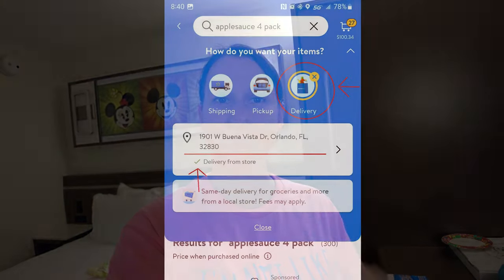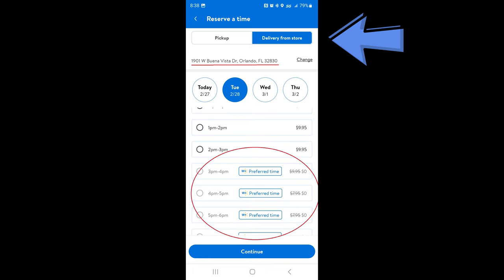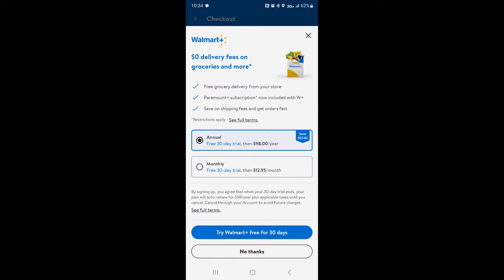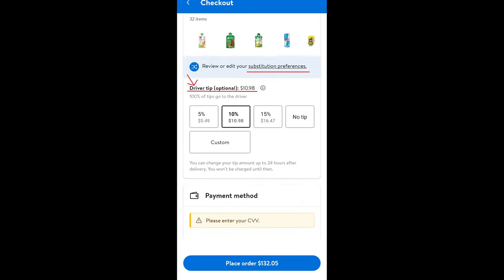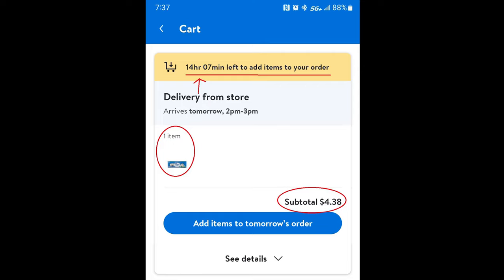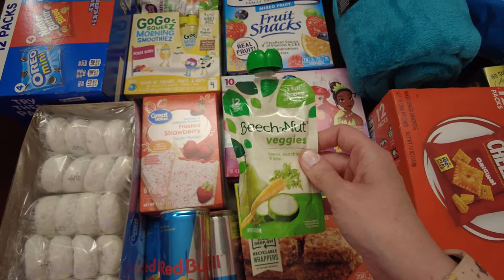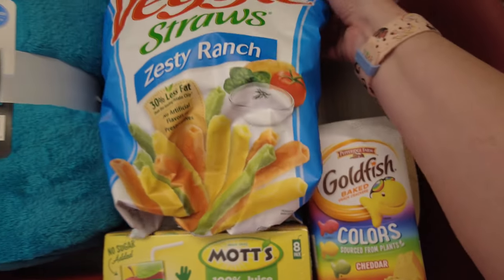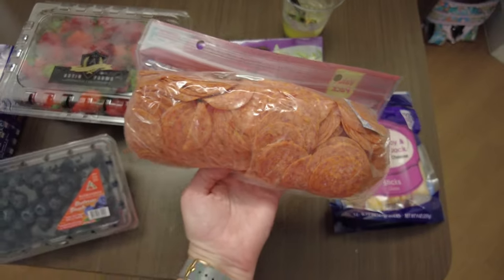How to schedule a Walmart Grocery Delivery at Walt Disney World Resort Hotel | All Star Movies 2023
Here is all of the imformation you need on how to order groceries from Walmart (via the app) to be delivered to your Walt Disney World Resort Hotel. Scheduling a Walmart Grocery Delivery can save you a lot of money during your stay, by having quick grab and go breakfasts options and plenty of snacks to keep your toddler content.

Filmed with DJI pocket 2